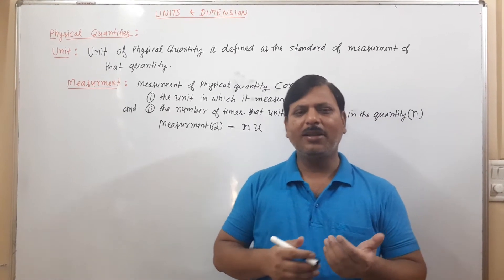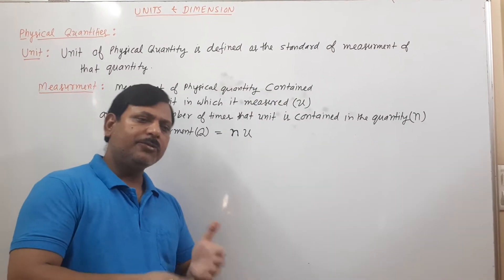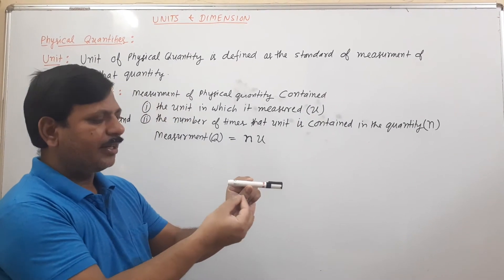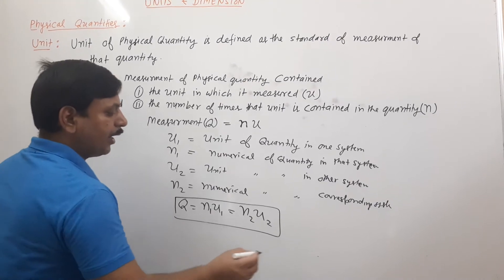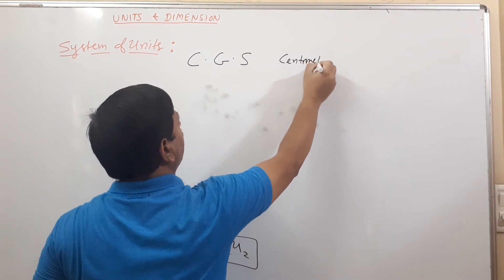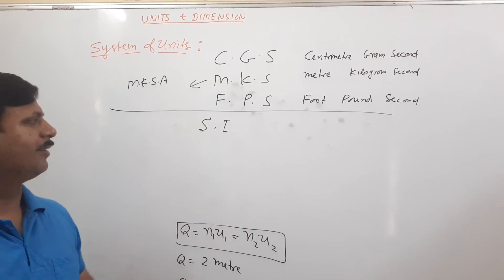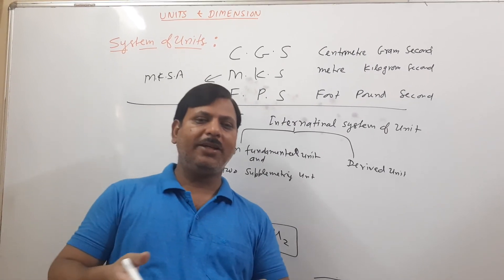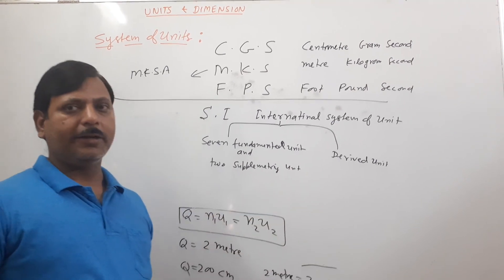Units and dimension-1... For 11th class... System of unit.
Physics by Ravi Rai Sir. Saraswati IIT Academy